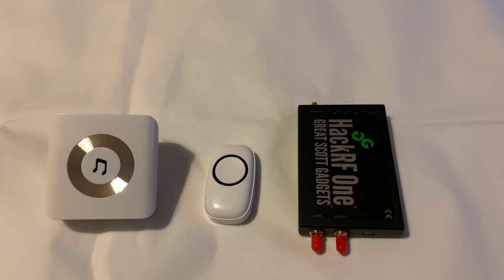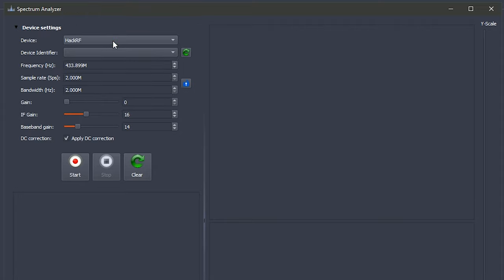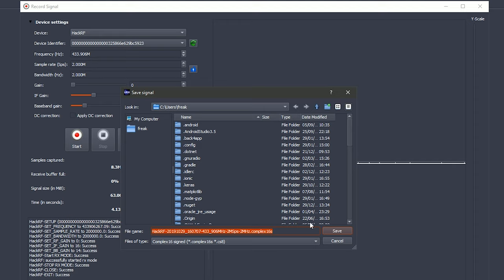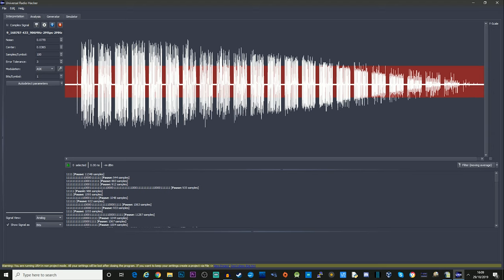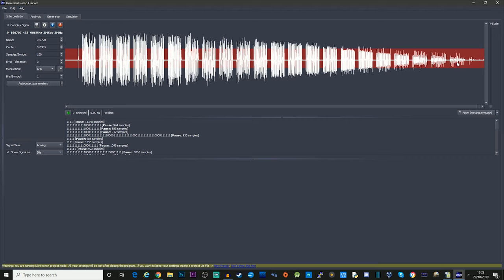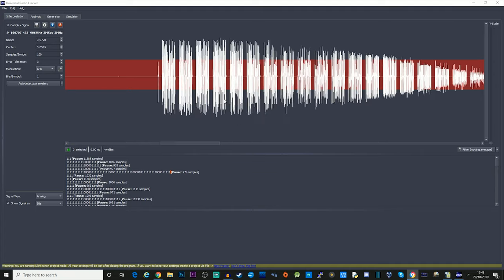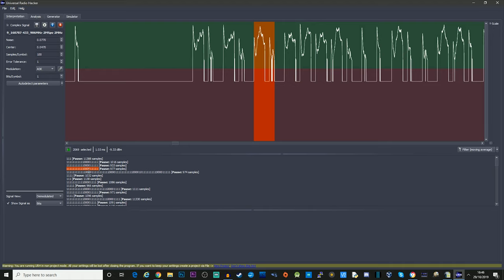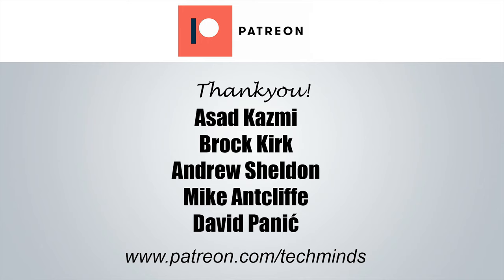Universal Radio Hacker - Replay Attack With HackRF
Would you like to help me fund a new camera for the Channel?

Check out the products used in my videos here along with HackRF One ►

Here we take a look at Universal Radio Hacker, and application which can be used with a HackRF to create a replay attack. Plus many other cool features!